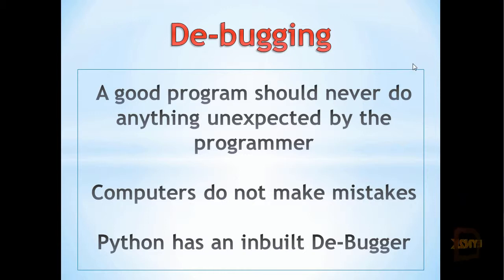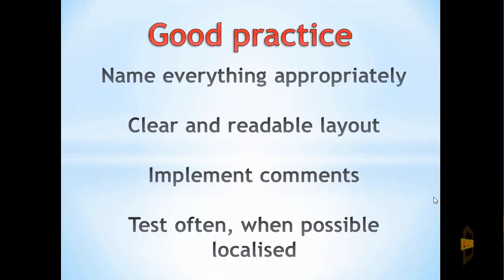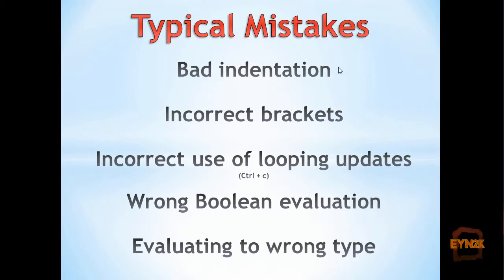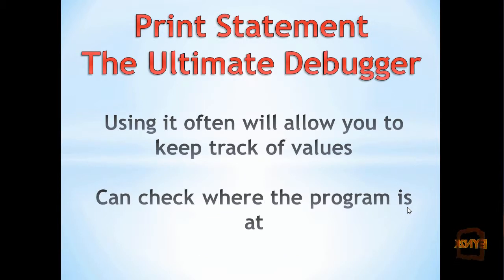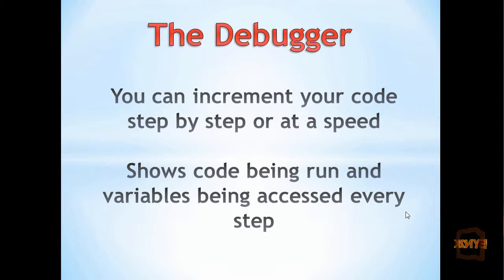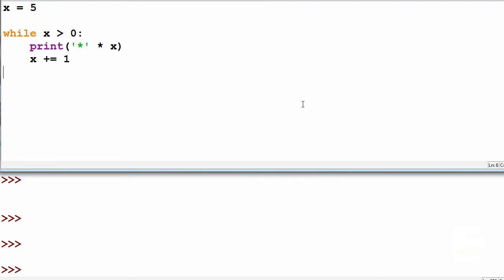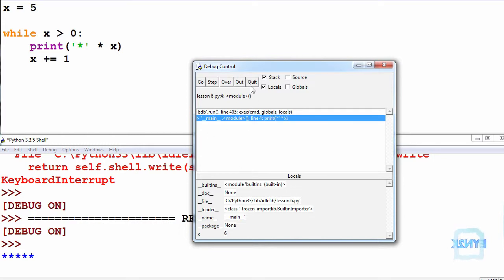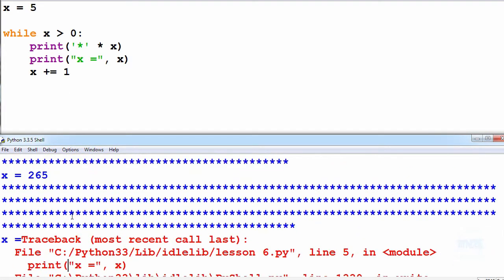Python Tutorial 10.0 - De-Bugger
This video is great for a recap on Everything You Need To Know about the De-Bugger in Python. Please follow exercises (link at the end of video) if you are new to Python or we have not explained it well enough).

Blender 3D